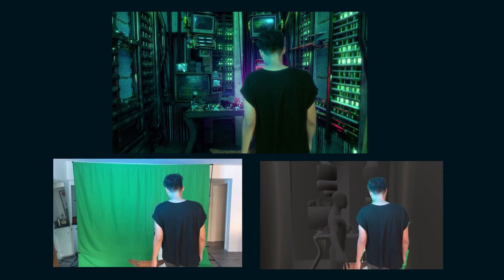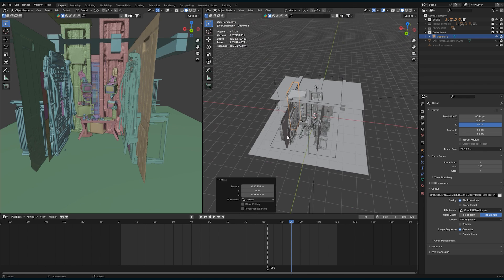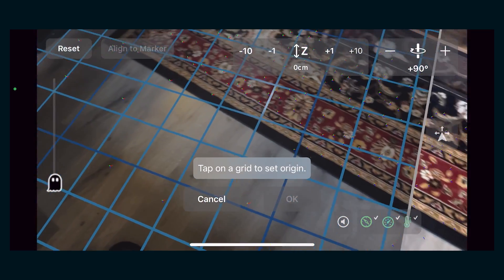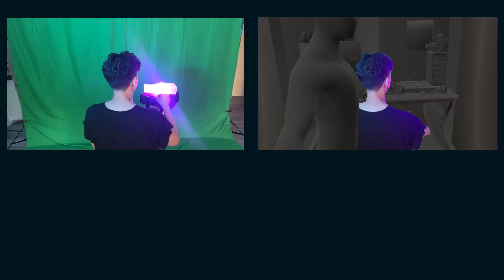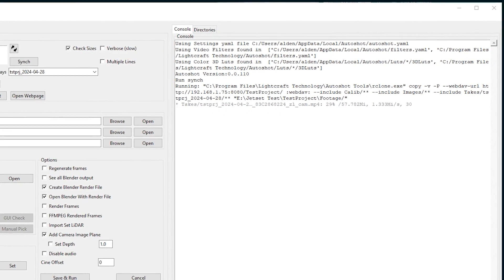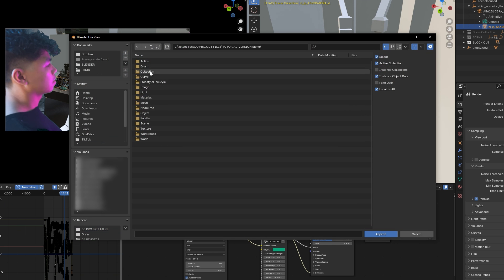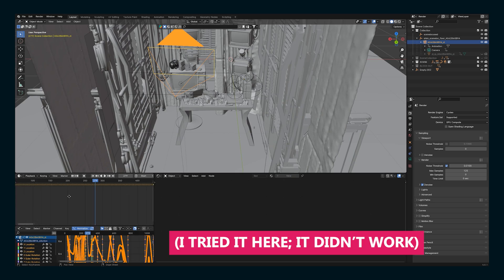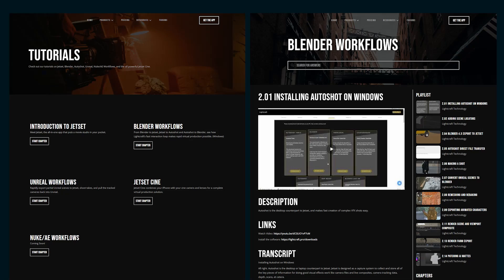Virtual Production with Blender using the Jetset app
Use the free Jetset app to bring virtual production to your film shoot. Using your iPhone, you can bring camera movement directly into your 3D scene to create dynamic greenscreen VFX shots with Blender. I saw the demo for this app and had to try it out. The results are incredible, and I can’t wait to incorporate this into my VFX workflow.

AE Juice VFX Infinity Bundle

— SAY HELLO! —

00:00 - Intro to Jetset App
01:00 - Setting up your Blender scene for virtual production
01:50 - Getting your Blender scene into the Jetset App
02:58 - Shooting your takes using the Jetset app
03:44 - Getting files onto your computer
04:36 - Getting iPhone camera data into Blender
06:10 - Troubleshooting camera moves
07:22 - Final results / final thoughts on Jetset